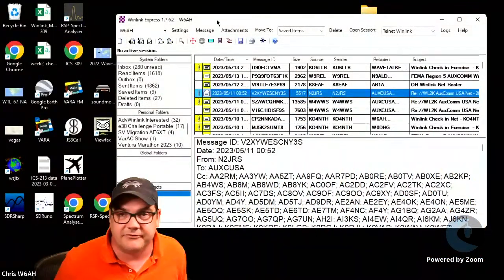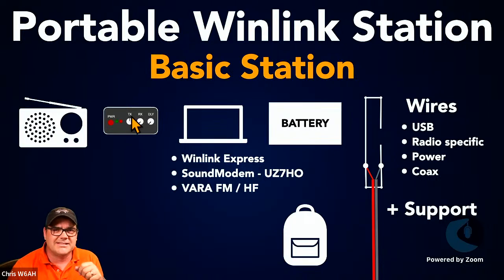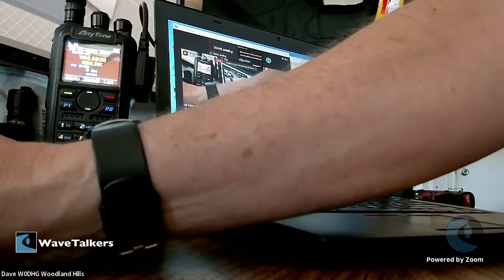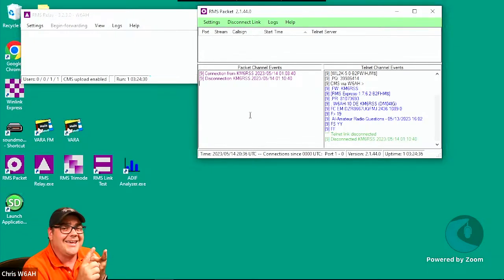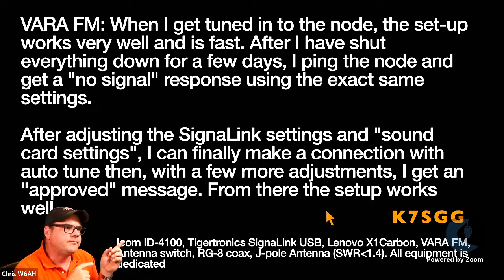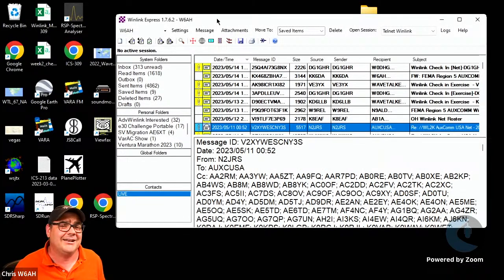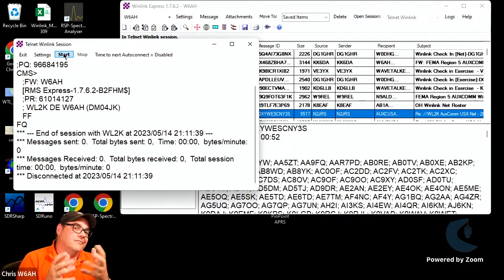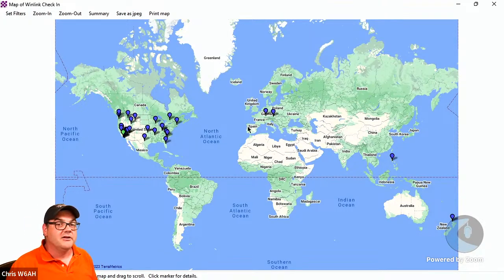Winlink EmComm Q&A, Coffee Bar: WaveTalkers LIVE 71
It is time once again to belly-up to the Virtual Bar and do our best to answer your questions. Bring your beverage of choice and submit your questions using our Coffee Bar Web Form at:

We will wrap up Episode 71 with an after party for all of those joining us in the Zoom.

Coffee Bar (Episode 71)
May 14, 2023
1pm Pacific DST / 4pm Eastern DST / 2000 UTC

73!